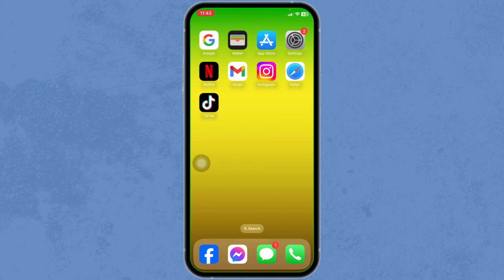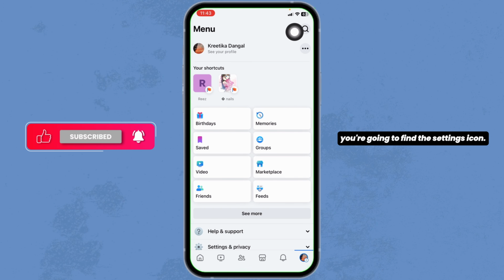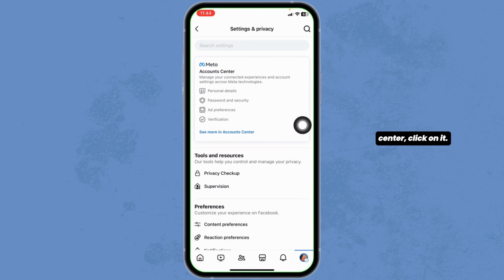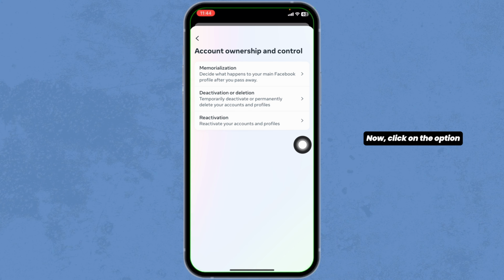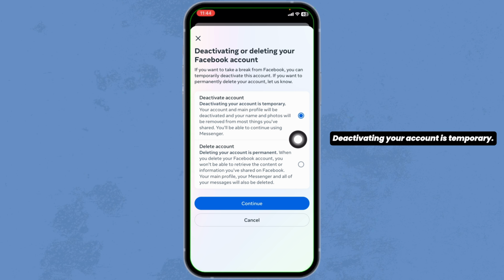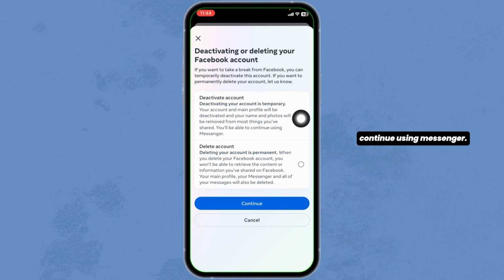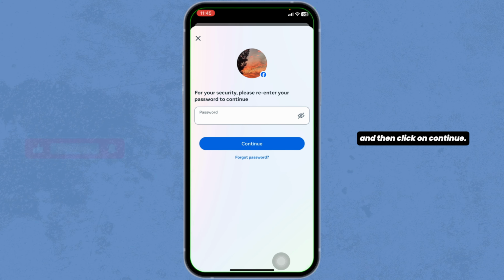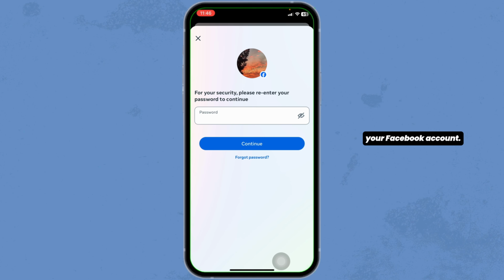How To Temporarily Deactivate Facebook Account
Learn how to temporarily deactivate your Facebook account in just a few simple steps. Take a break from social media with this easy tutorial!